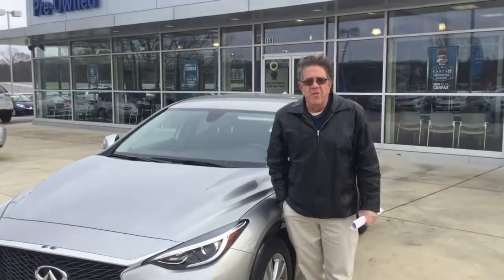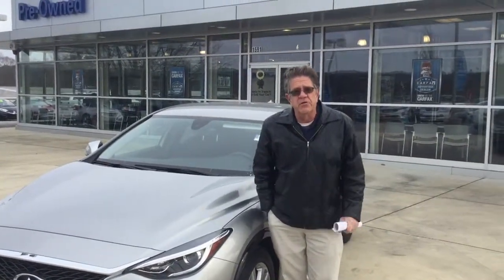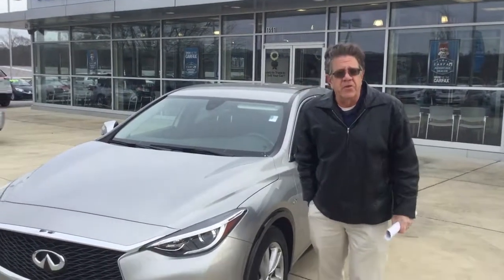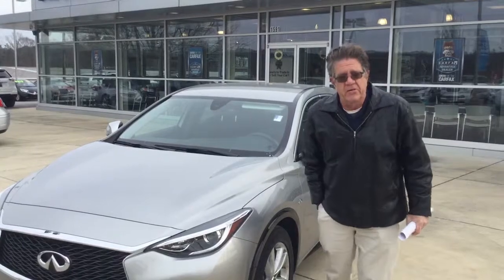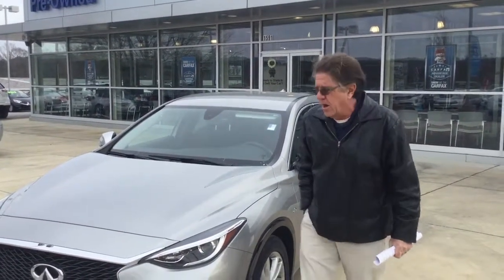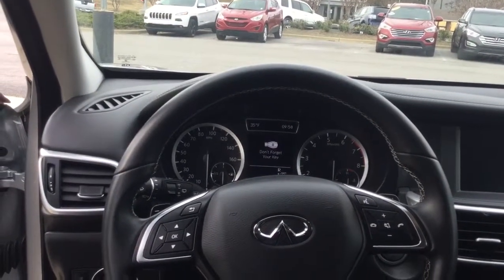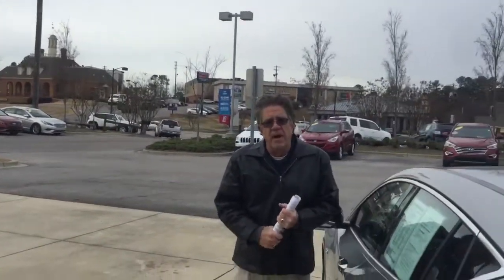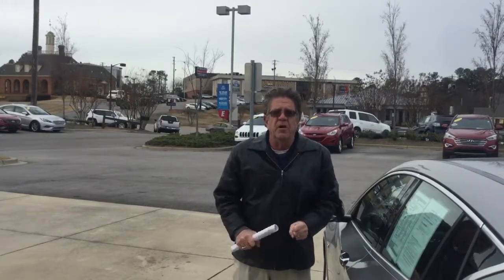Aaron-Infinity QX30 Tameron Hyundai in Hoover